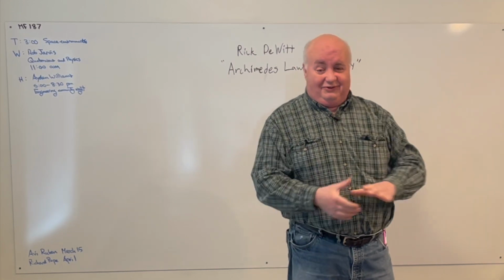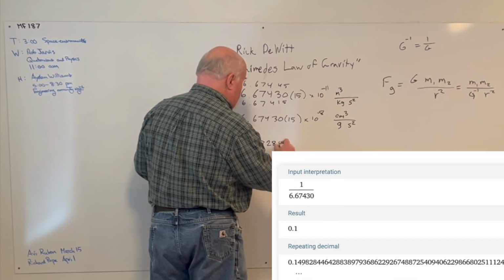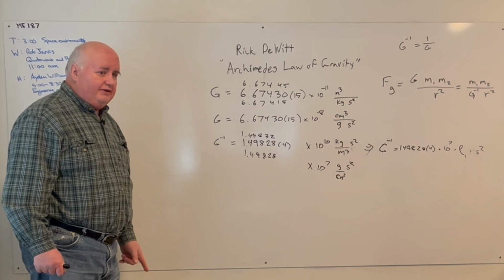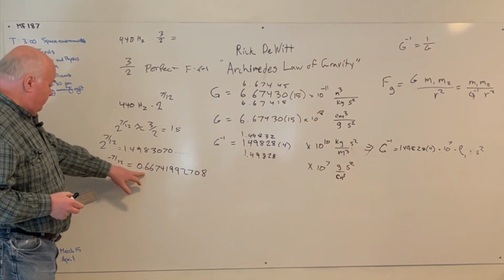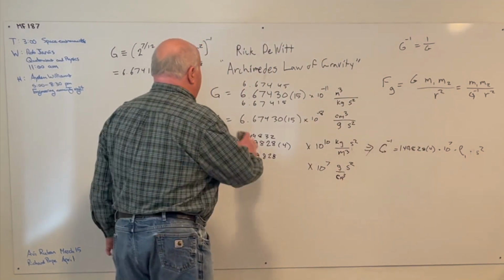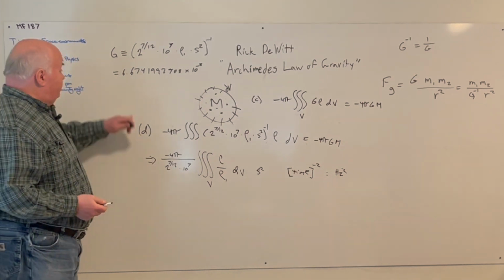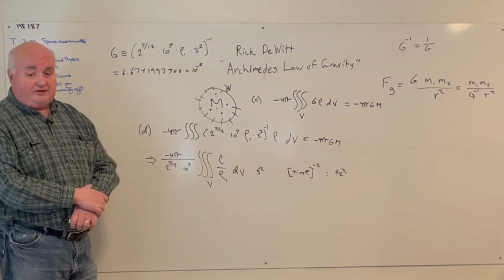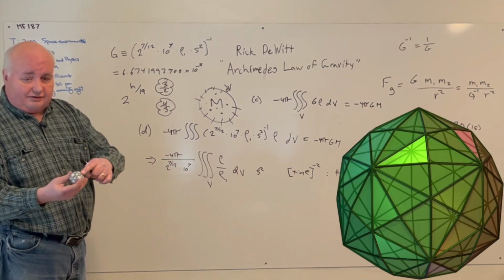"Archimedes Law of Gravity"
Fractal Faculty Rick DeWitt presents, "Archimedes Law of Gravity."  What intuition might we get of big G through inversion?  Bold claims are made.  Experimental predictions presented.

@erebology Rick DeWitt helped bring us a few computational products such as MS-DOS and Windows 95.